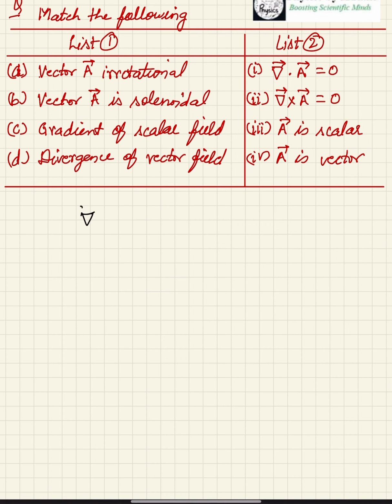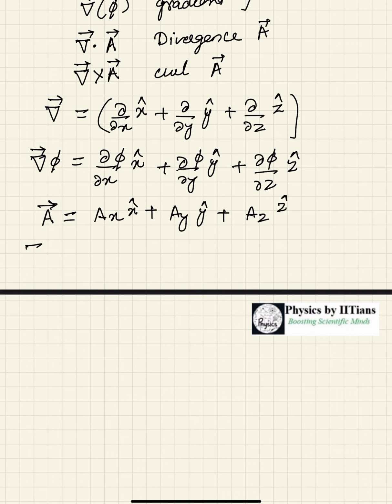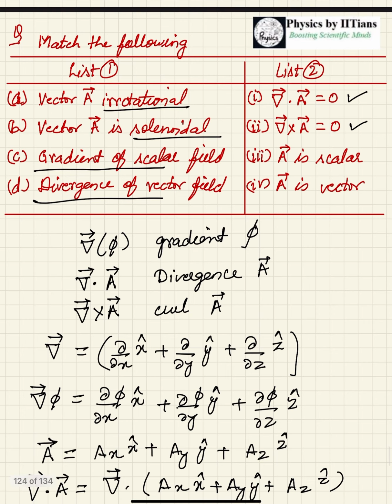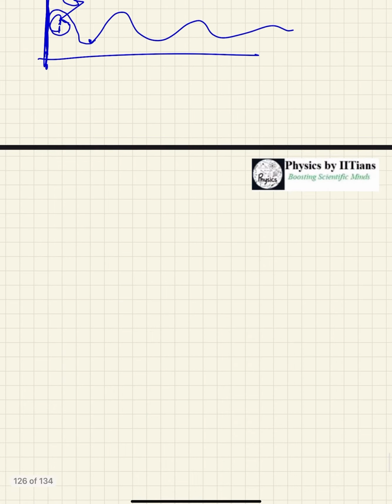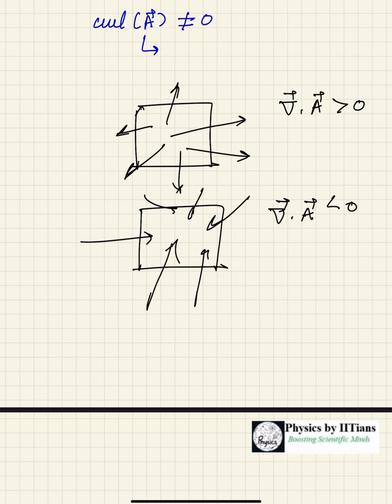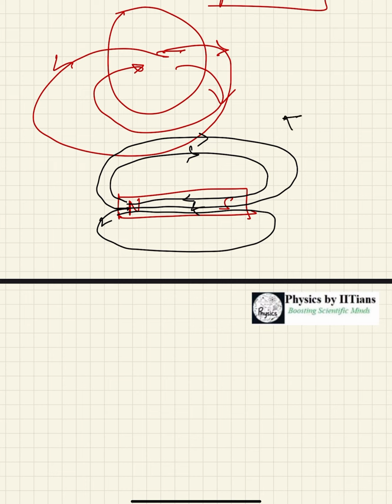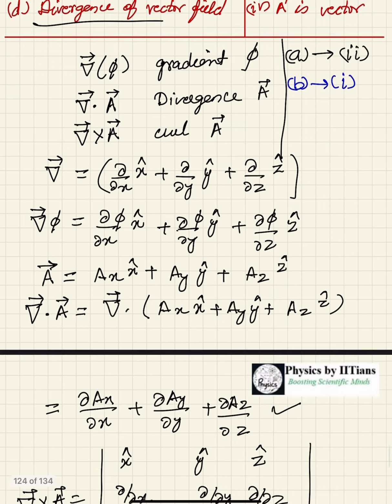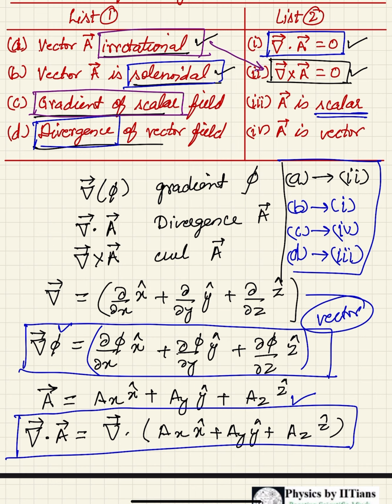Important question of vector analysis 👉CSIR-NET, GATE, JEST Physics